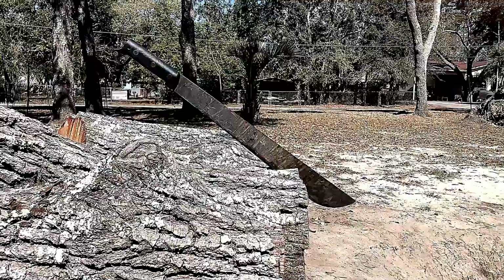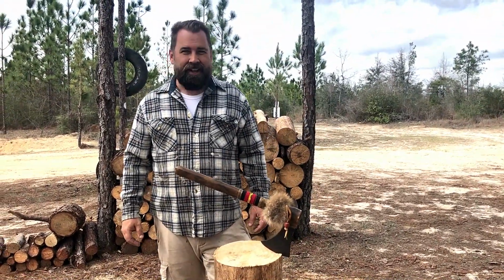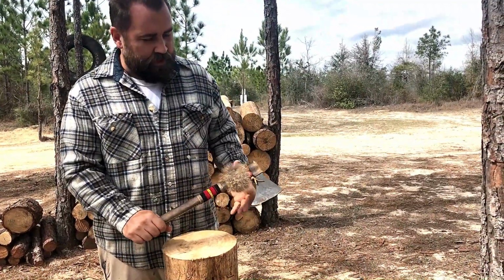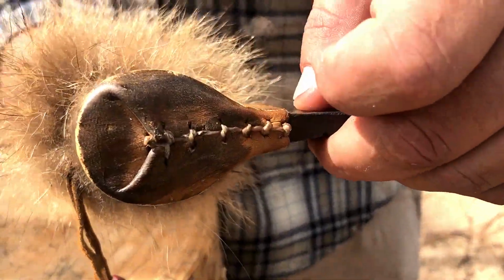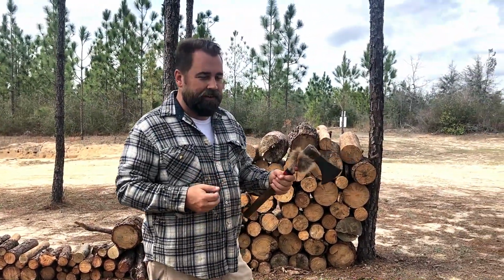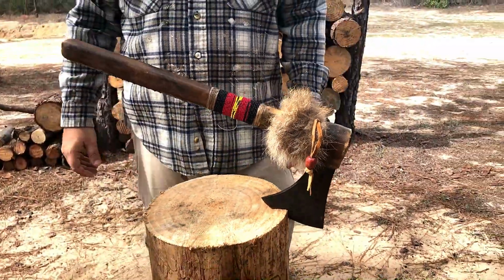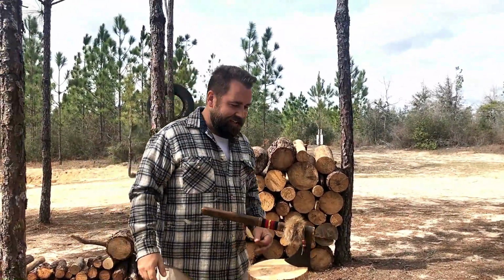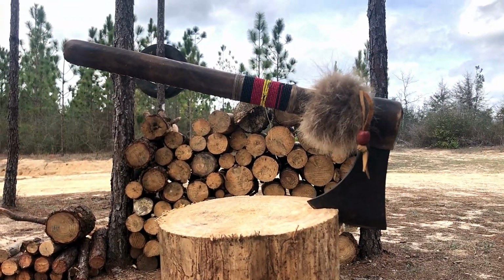Native American Tomahawk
In this video we look at what appears to be a Native American Tomahawk.  Now, the questions are:  Who made it, how old is it, and what do the beads mean?